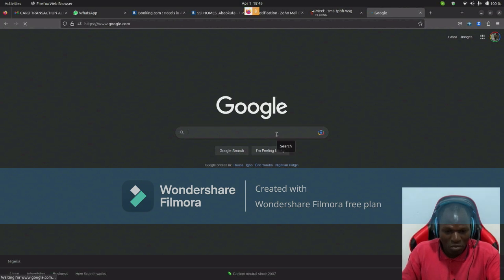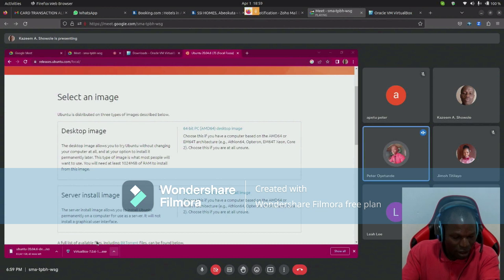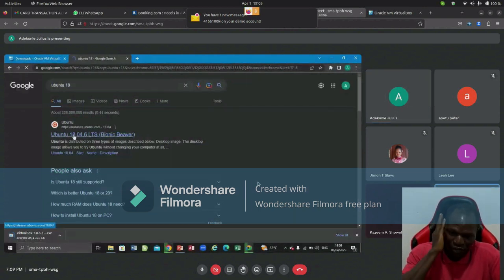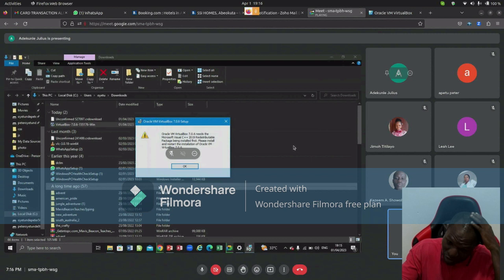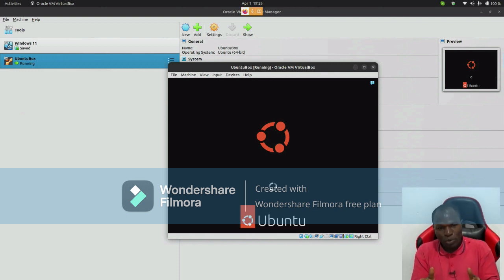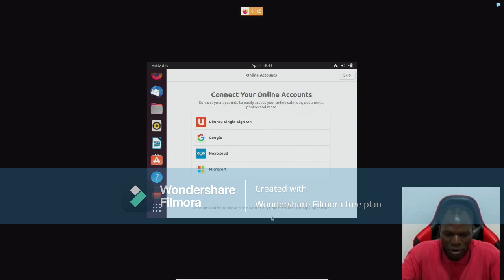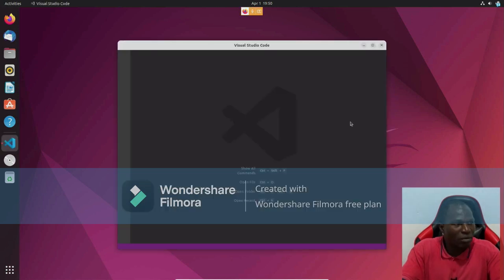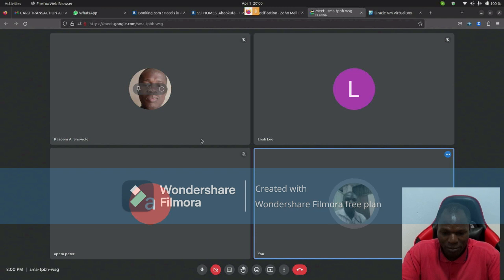Installing Ubuntu 22.04 on Windows Host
System Setup for programming